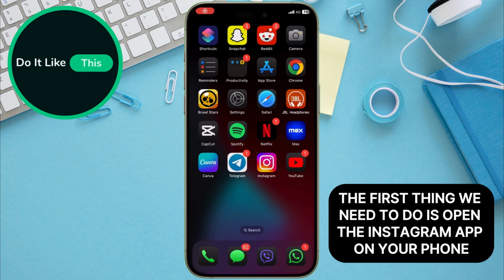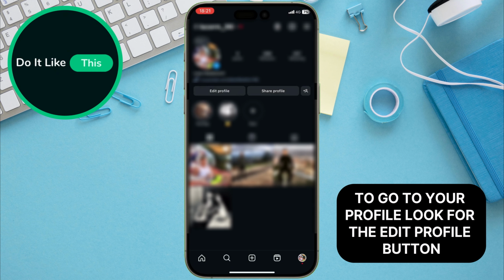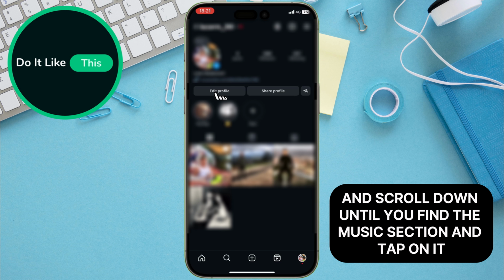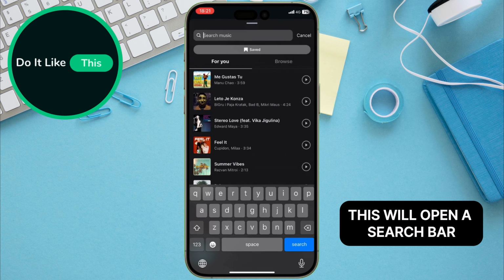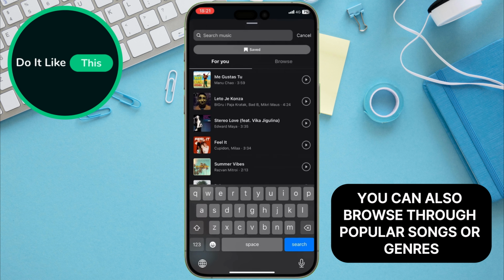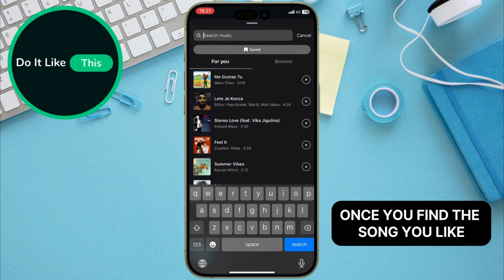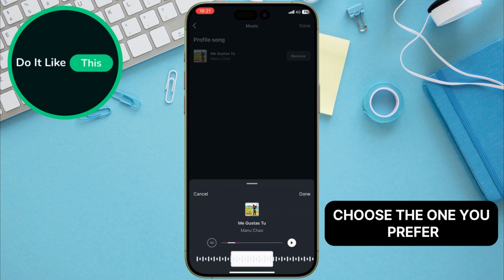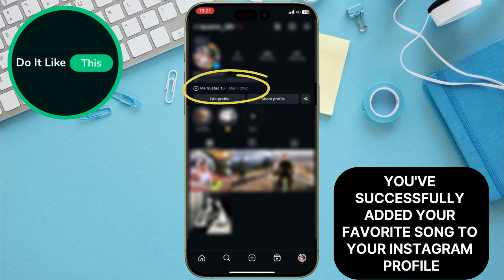How To Add Music On Instagram Profile (NEW UPDATE)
Learn how to add music to your Instagram profile with the latest update! 🎵 Follow our easy guide to personalize your profile by selecting and showcasing your favorite songs. Perfect for giving your Instagram profile a unique, musical touch.